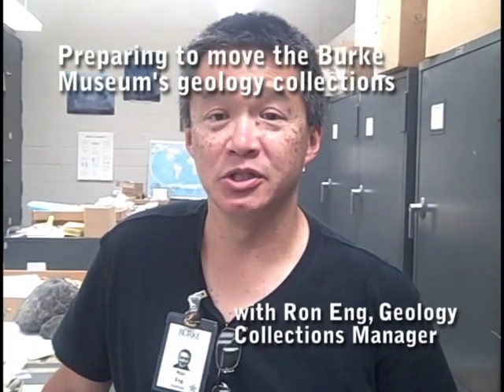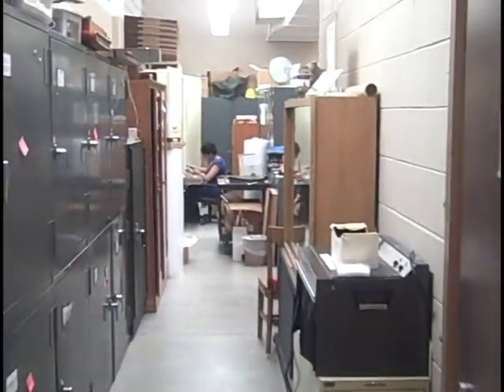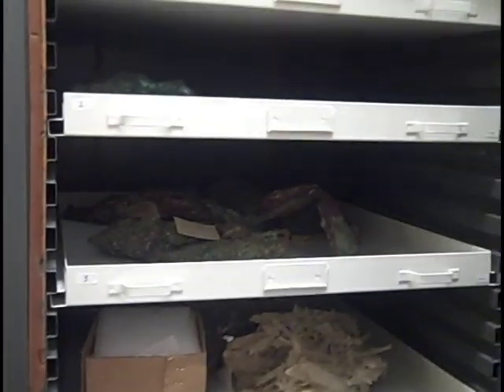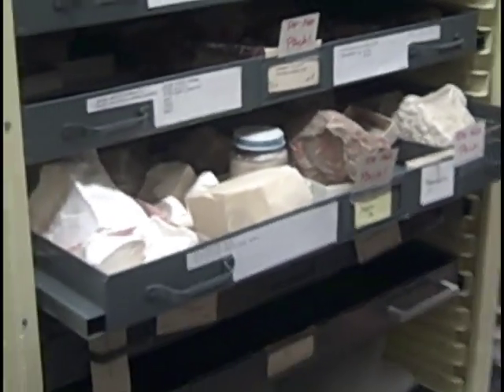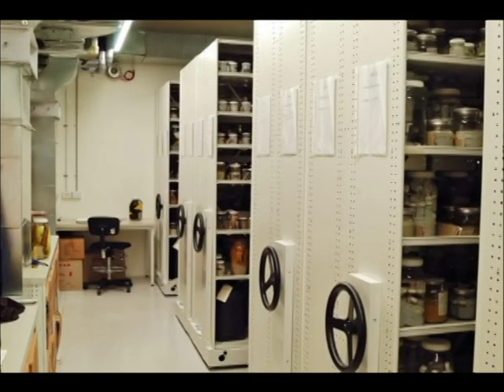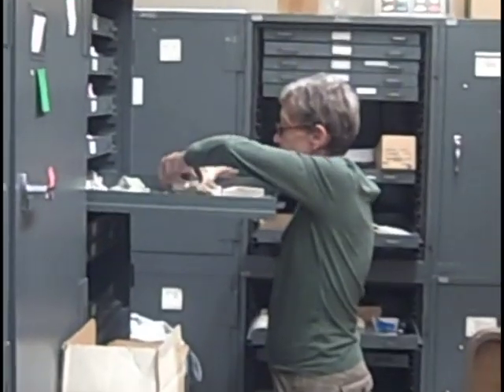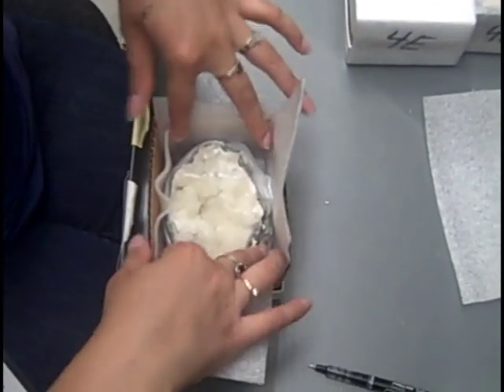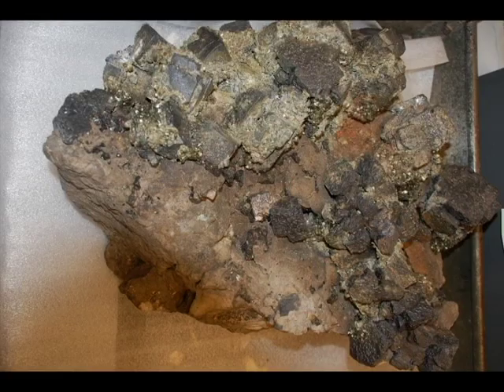Moving a 2 Million-piece Geology Collection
Storage facilities at the Burke Museum are receiving a major upgrade thanks to a FEMA Hazard Mitigation Grant. Objects from the Ethnology and Geology collections at the museum will be moved from open shelves to brand-new storage compactors. In this video, Ron Eng, Geology Collections Manager at the Burke Museum, discusses the process of packing up over 2-million objects in the geology collection in order to prepare for this move. More